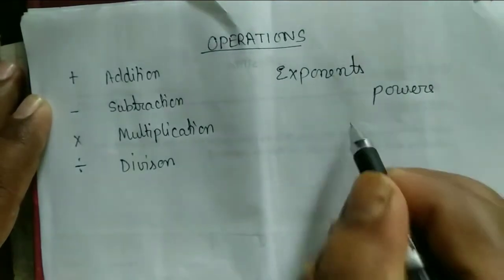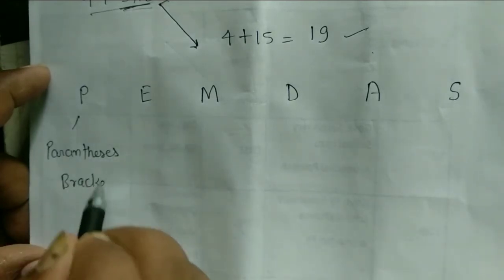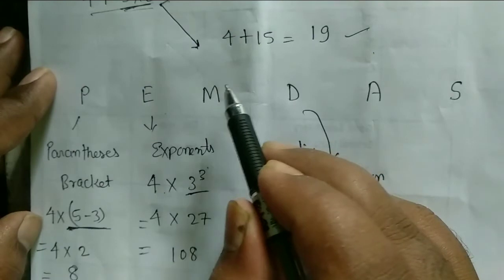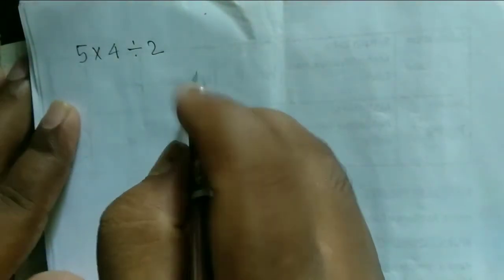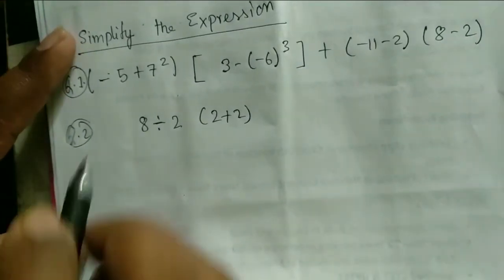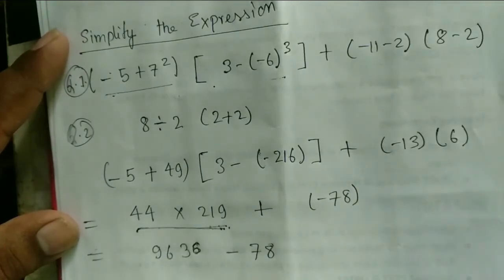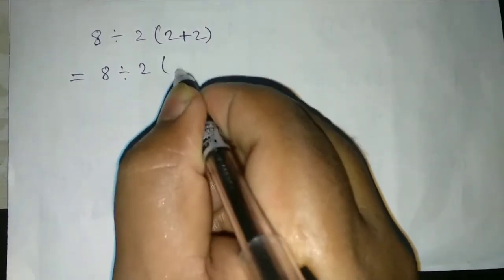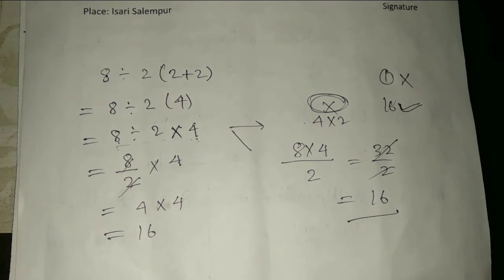Numbers and Its Operations|| SAT MATHS|| Part 2 - ORDER OF OPERATIONS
In this video we learn about order of operations of numbers. This is an important video for SAT maths prep where we learn about PEMDAS Rule and how it is applied properly.